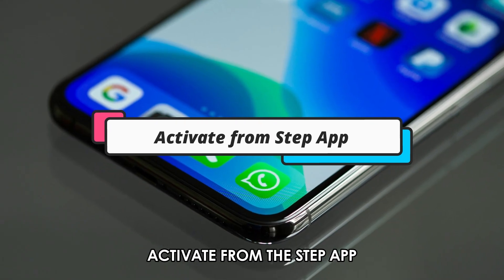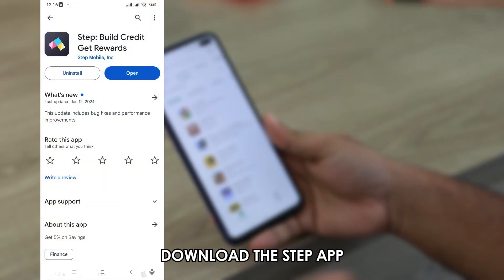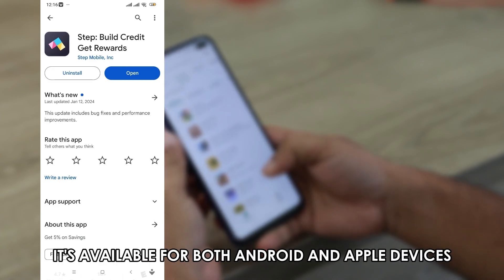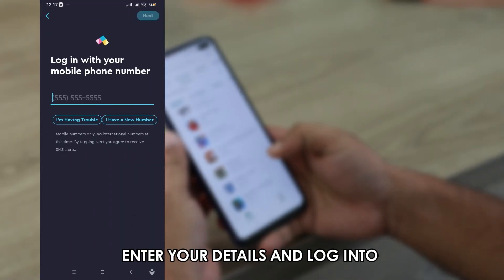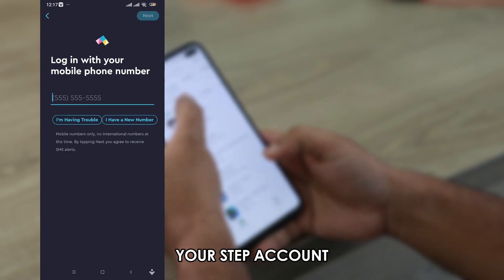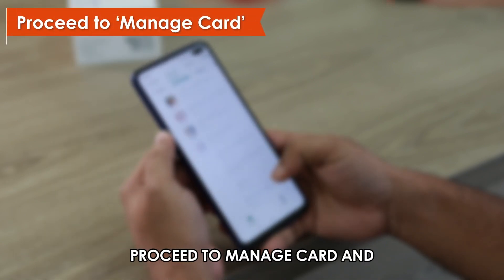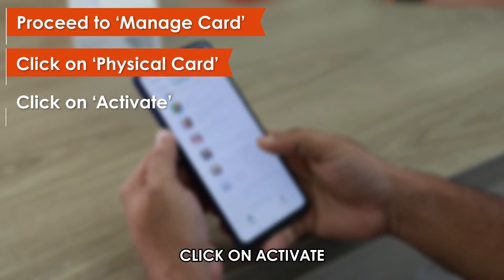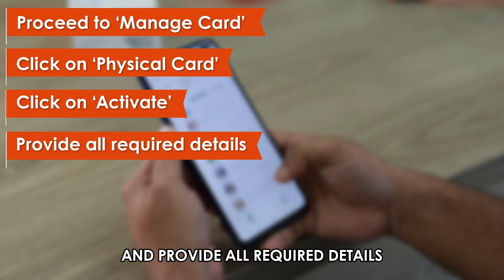How To Activate Step Card (Easy Way To Activate Step Card)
How To Activate Step Card (Easy Way To Activate Step Card). In this video tutorial I will show you how to activate Step card.

Activate Online

• On your mobile device, visit step.com (The link is in the description).
• Log in to your account and navigate to ‘Manage Card.’
• Next, select ‘Physical Card.’
• Proceed to click on ‘Activate’ and provide all details required. These will include the cards expiry date, 3 digit CVV and the 12 digit card number.
• You may need to provide additional details for verification. Once satisfied with the information you’ve provided, submit.
• Allow time to verify your information, you will be notified once your card is activated.

Activate from Step App

• On your mobile device, download the Step app. It is available for both android and Apple.
• Enter your details and log in to your Step account.
• Proceed to ‘Manage Card’ and next click on ‘Physical Card.’
• Click on ‘Activate’ and provide all required details including your CVV, 12 digit card number and expiry date or month.
• Confirm that all details you’ve entered are correct and submit. You will be notified upon successful activation.